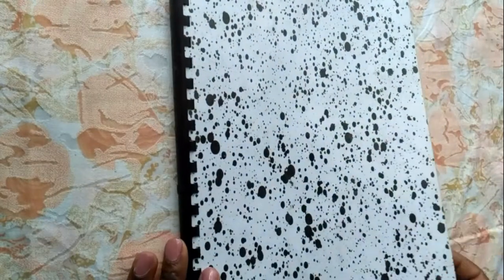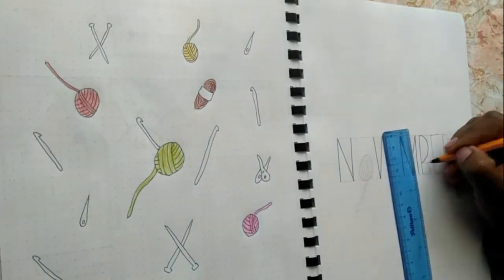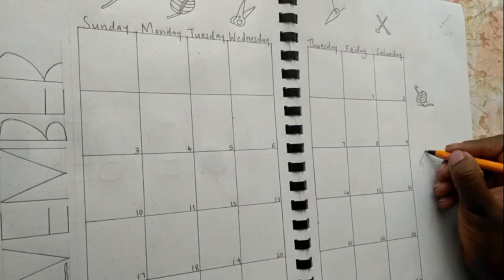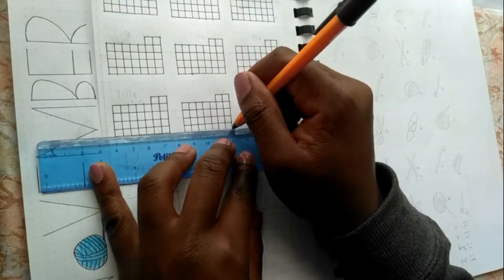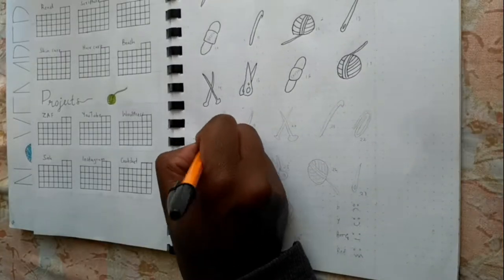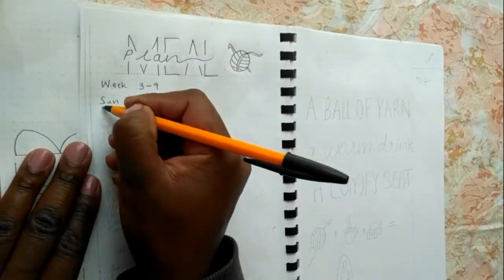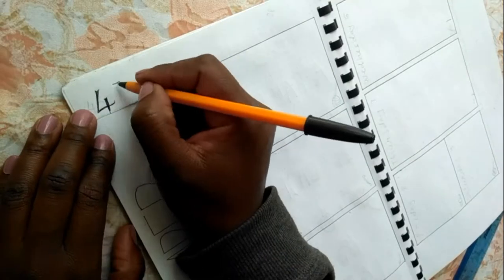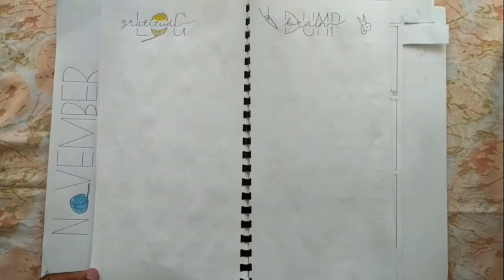Plan with me November 2019 Bullet Journal Setup| Doris Wanjiku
I hope you enjoy my November bullet journal setup for the year 2019 as much as I did. Have a great month. xoxo.

Equipment
RedMi

Editing
Movavi Video Editor 15 Plus

❤ Doris Wanjiku